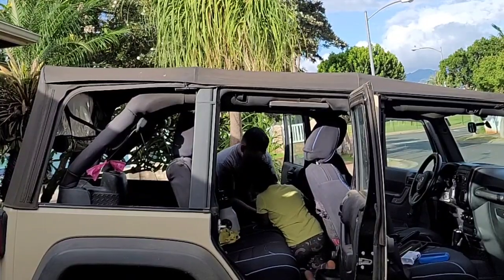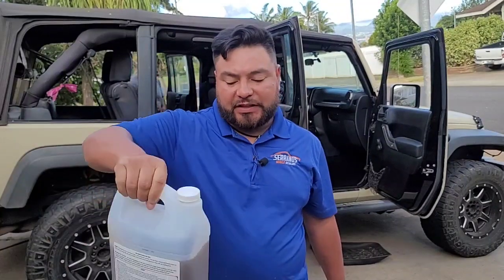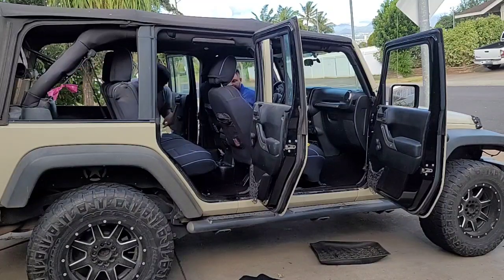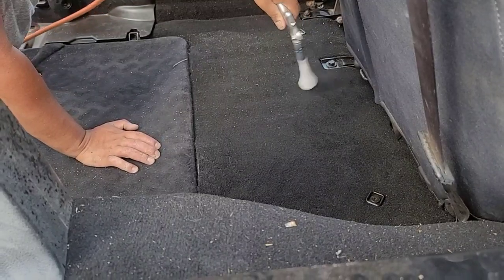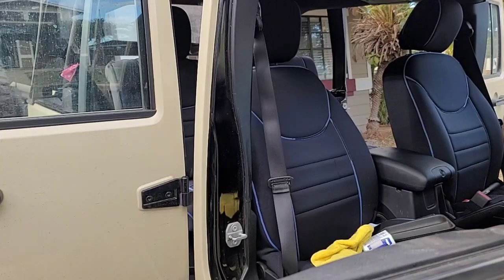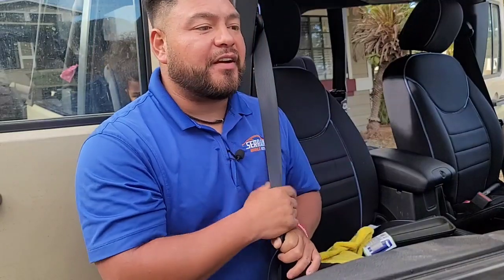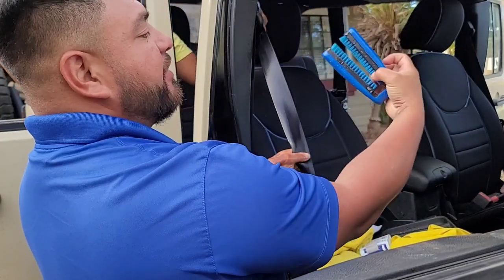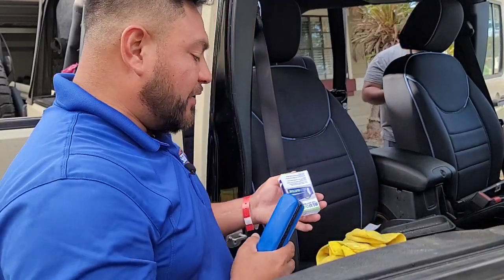HOW to clean seat belts!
new product alert!!